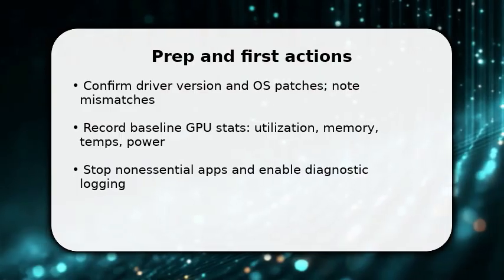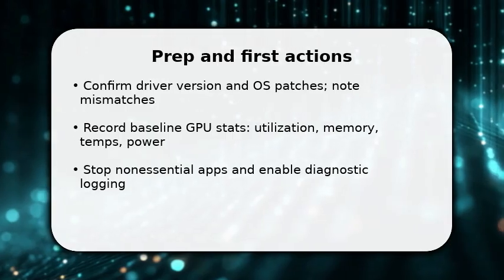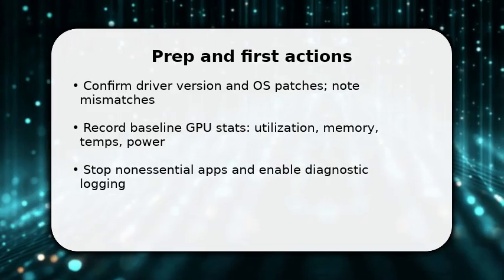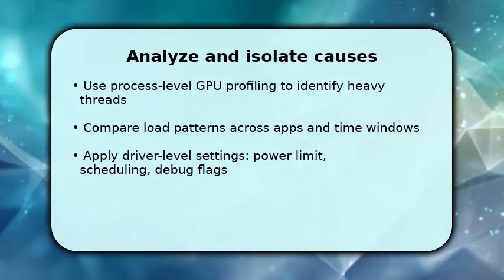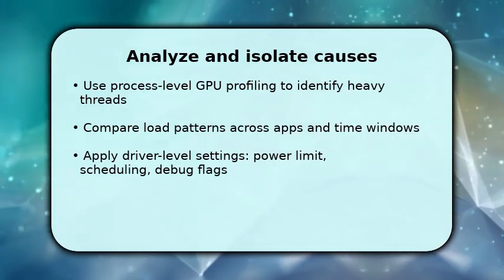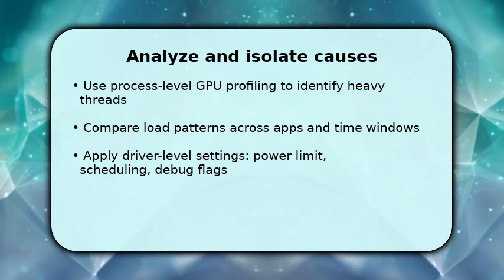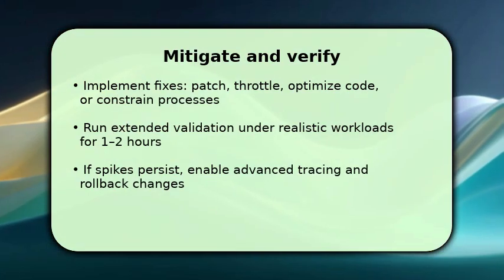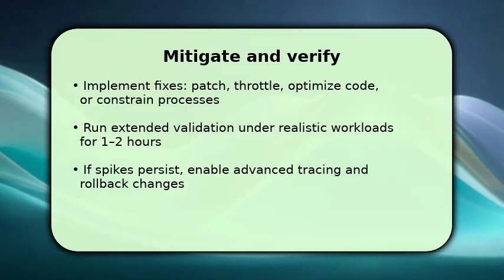How to Fix Gpu Utilization Spikes - Easy Guide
Discover practical solutions to manage and fix spikes in GPU utilization. This easy-to-follow guide will walk you through identifying the causes, implementing fixes for common issues like overheating or software conflicts, and optimizing your system settings.